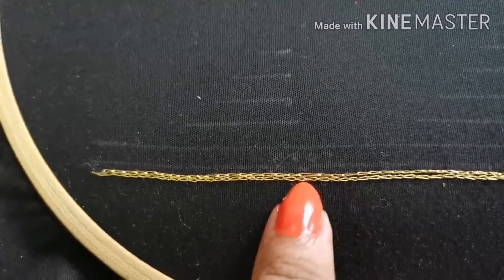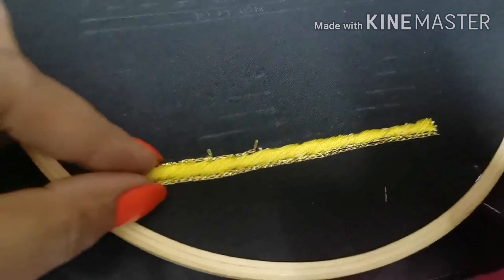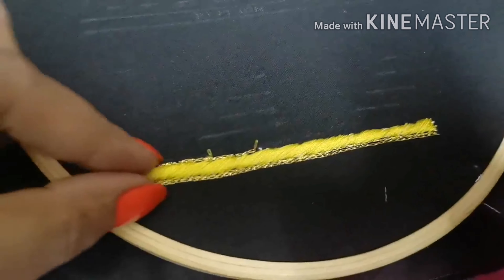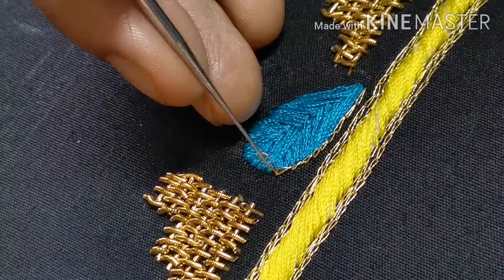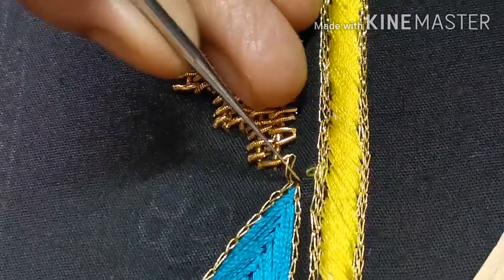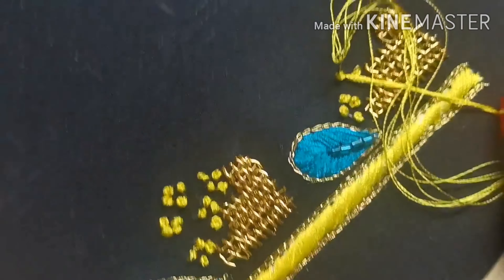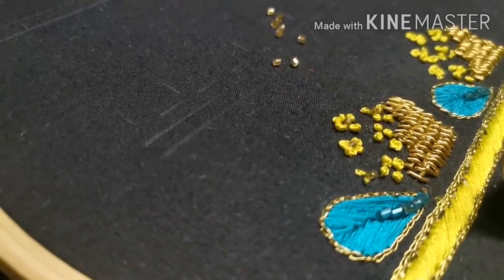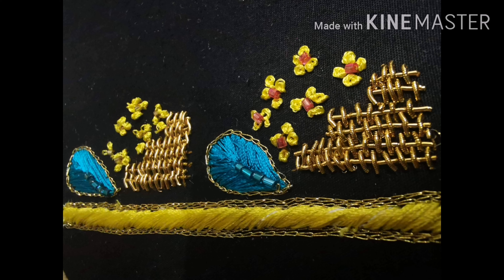Designer aari neck design/silk thread neck design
Hi Everyone

We do custom design for blouses.

For further enquiries please free to contact